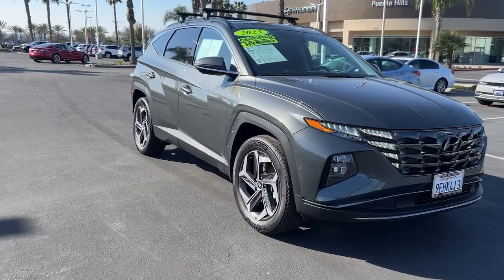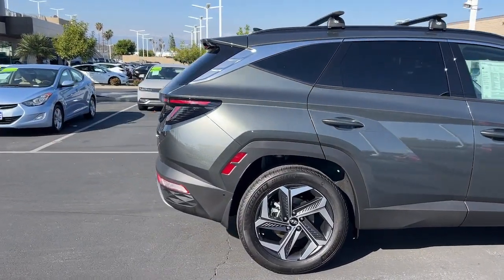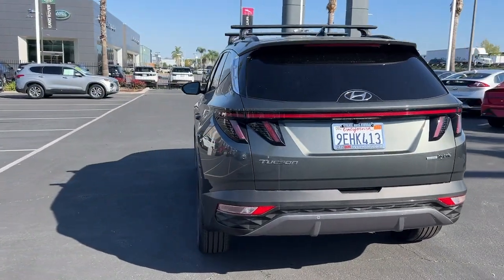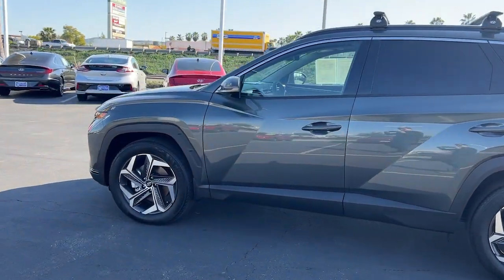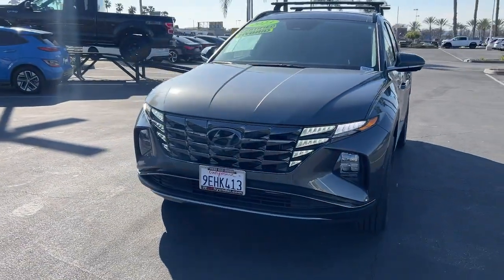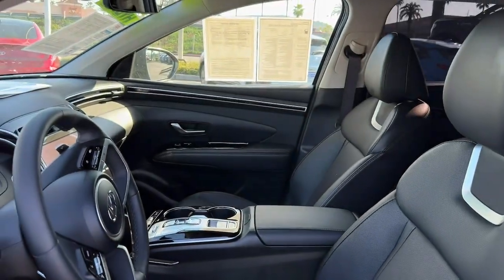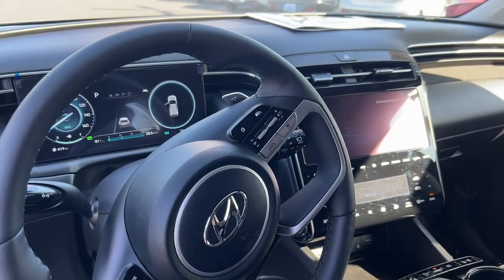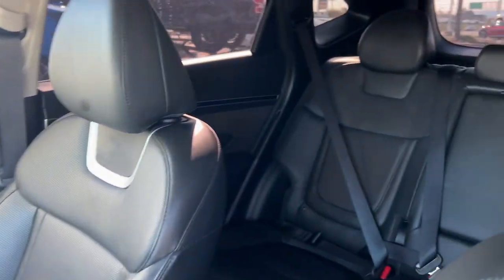2023 Hyundai Tucson_Hybrid Ontario, Claremont, Puente Hills, City of Industry, Inland Empire, CA P09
Amazon Gray Used 2023 Hyundai Tucson_Hybrid Limited available in Puente Hills, California at Puente Hills Hyundai. Servicing the Ontario, Claremont, City of Industry, Inland Empire, CA area.

* 2200 MILES WOW! NEAR NEW * SAVE HUGE ON GAS 37/36 City/Highway MPG * BUY WITH CONFIDENCE HYUNDAI CERTIFIED 10yr/100k Miles Hyundai Certified Warranty * 10.25 inch NAVIGATION * REMOTE PARK ASSIST *  HEATED & VENTILATED FRONT SEATS * HEATED REAR SEATS * REAR AIR VENTS * PANORAMIC SUN ROOF * BOSE PREM SOUND & MORE *   carfax NO ACCIDENTS * ONE OWNER * FULLY LOADED * COME SEE IT TODAY YOULL BE GLAD YOU DID * Why Go Anywhere Else Because Only Puente Hills Hyundai Gives You Peace Of Mind!. Puente Hills Hyundai Why Buy Anywhere Else! Certified. brbrHyundai Certified Pre-Owned Details:brbr  * Limited Warranty: 60 Month/60000 Mile (whichever comes first) from original in-service datebr  * Roadside Assistancebr  * Powertrain Limited Warranty: 120 Month/100000 Mile (whichever comes first) from original in-service datebr  * Warranty Deductible: $50br  * 173+ Point Inspectionbr  * Includes 10-year/Unlimited mileage Roadside Assistance with Rental Car and Trip Interruption Reimbursement; Please see dealers for specific vehicle eligibility requirements. 10-Year/100000 Mile Hybrid/EV Battery Warranty. 3 months Siru-iusXM trial subscriptionbr  * Vehicle HistorybrbrbrPuente Hills Hyundai ...Why Go Anywhere Else!